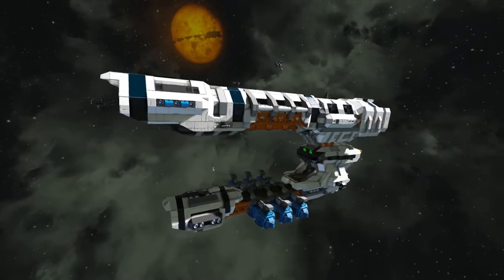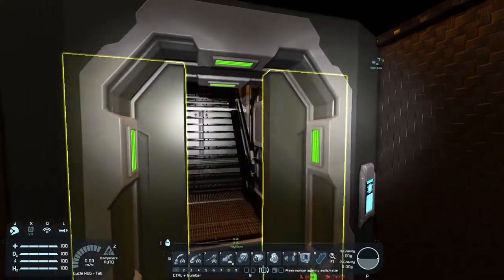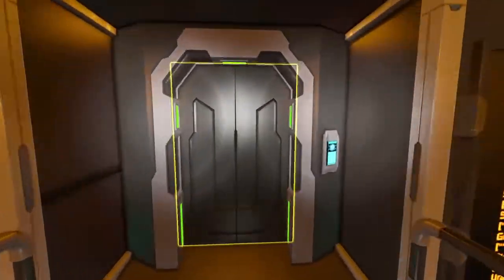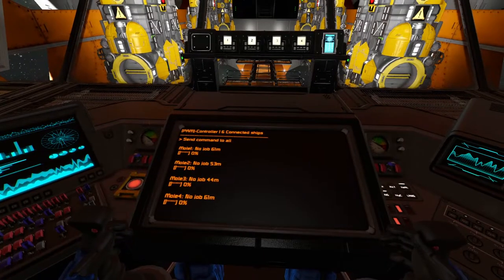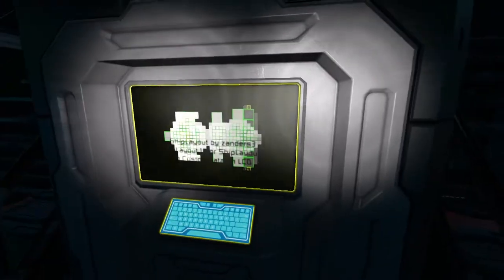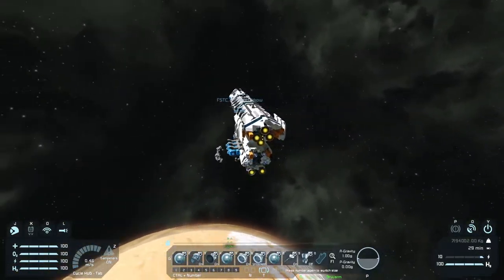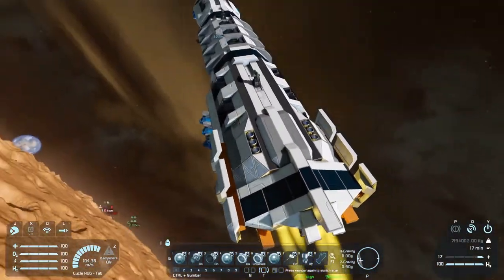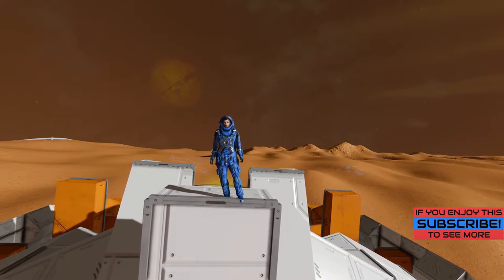It's so beautiful | Oxbow | Space Engineers Shipyard Showcase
Oxbow is a nice mobile base/mining base for comfortable space living. The thing is practically a luxury liner XD

Oxbow
By Cougarbait

Workshop Description -
No Mods but DLC is used

Description
A while back I discovered the Cepheus M-250 Mole by Major Jon which was my first time messing around with the PAM script. I had so much fun with it I decided to create a ship to utilize the Mole and the script. The main focus of the Oxbow is the six, slightly modified, small miners created by Major Jon. The Oxbow also incorporates a slightly modified Cepheus X-1 Finch, also created by Major Jon, for use as a scout. What can I say, the guy makes cool stuff. With a large cargo capacity, eight jump drives, and full interior, it was designed with long range mining expeditions in mind. The Oxbow is moderately protected by six Gatling turrets and two missile turrets with a control station on the bridge for manual control of the turrets. The shape of the Oxbow came about from my thinking that it would be cool to watch the miners come and go while on the bridge of the ship. Scripts need to be enabled to take full advantage of the Oxbow’s set up but are not required. This ship was not designed for transiting atmospheres.

A bit about PAM
The PAM (Path Auto Miner) script that the Oxbow and its miners support provides, once set up, completely automated mining. You simply need to set up the path for each miner and define the area to be mined. You can then kick back and relax or monitor and even send commands to the miners from two stations on the Oxbow. This is an incredibly easy system to use. Kudos to Keks!

A few tips for using PAM
I had trouble getting this system to work perfectly some times when I first started messing with it so I’ll share a few things that helped me and may help you.

Before you start setting up a mining job convert the Oxbow to a station, this ensures very accurate re-docking for the miners, because moving the Oxbow during a mining job ensures the opposite and even a stationary ship seems to move a little.

Antennas need to be turned on for both the Oxbow and the miners to enable the ability of monitoring the miners from the Oxbow.

When setting a path for the miner undock by turning off the connector and give "C" a couple taps then go straight down from the hangar at a speed slow enough to set waypoints 2m apart (you'll see this on the left screen), 180 an "aileron roll" about half way down then just before you hit the lower deck move out and away from the main ship. This gives PAM plenty of waypoints and enough room to execute perfect re-docking every time.

When you’ve reached the mining spot, position the miner at least a ships length away from the surface and set the job up from that position. Open the info tab for the miner and check the box for "Show sensors field range" to get a visual of the parameters you're setting for the mining area. The miners are set up to auto eject rock by backing out of the hole, dumping the rock, then going back in.

The miners will occasionally get stuck (kind of rare). It seems relative to the depth set for the job? Be patient, they usually, if not always, work themselves free. To be honest I can only think of one time this went bad and it may have been before I set the stone ejection up correctly.

This system has worked perfectly for me using 4 to 6 miners the last few times I've set up jobs. I am, in no way, an expert on PAM or even SE, these are just observations that I felt made things go smoother.

Have a plan for all the free time this set up provides, the automation is real

While the design of this ship was focused around the PAM script, its still optional.

The Oxbow has decent thrust in the rear but for moving any direction other than forward its thrust is very lackluster. But given it’s intended use I decided to live with it.

I started creating this with a lot of ideas in my head and frankly it got away from me, I never intended for it to get this big. I’ve already begun working on a smaller version of this ship type.

Some Stats
PCU 37,384
Blocks 5,825
4 Refineries w/Speed modules
2 large reactors
8 Batteries
12, yes 12, Large Cargo Containers
8 Jump drives
Ion/Hydrogen thrusters
6 Gatling turrets/ 2 Missile turrets

Scripts Used
Automatic LCDs 2 by MMaster
Isy's Simple Doors by Isy
PAM by Keks
Ship Layout by 3zanders
Isy's Inventory Manager by Isy

Ships Used
Cepheus M-250 Mole by Major Jon
Cepheus X-1 Finch by Major Jon